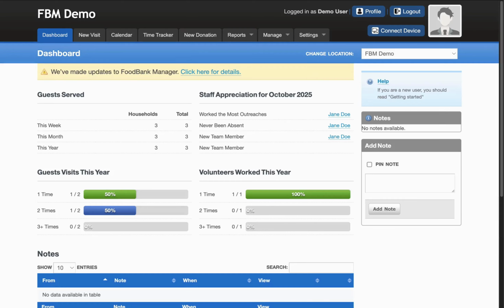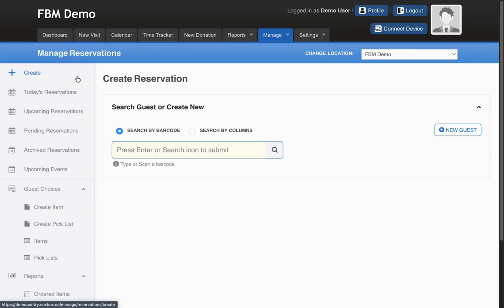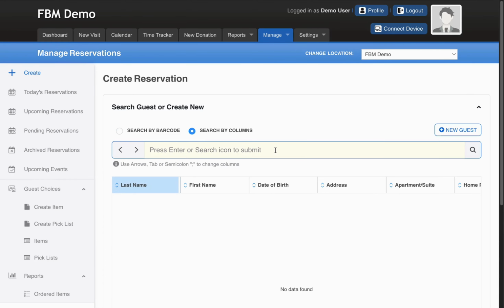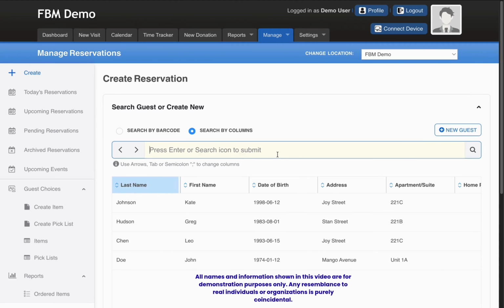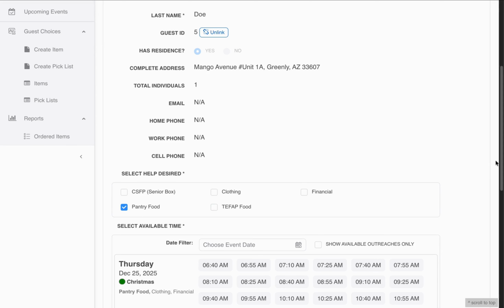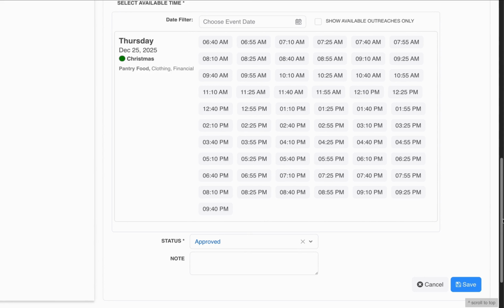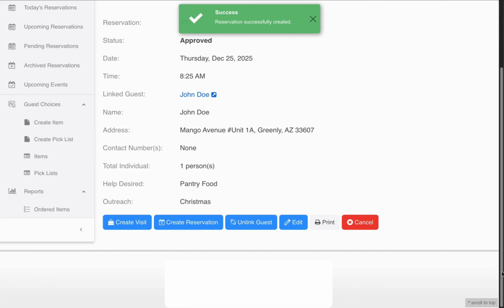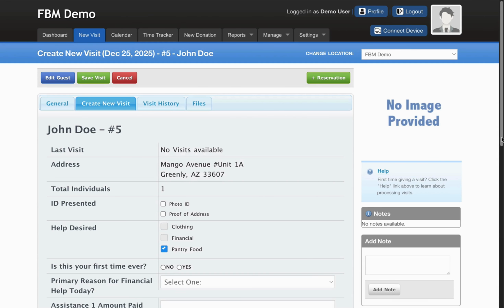Creating a Reservation in FoodBank Manager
Learn how to use the Reservations feature in FoodBank Manager.

In this tutorial, we’ll walk you through how to create a reservation.